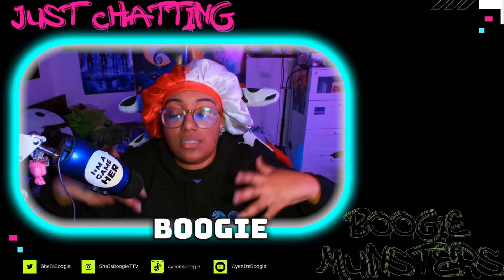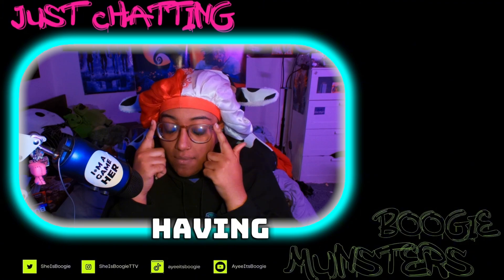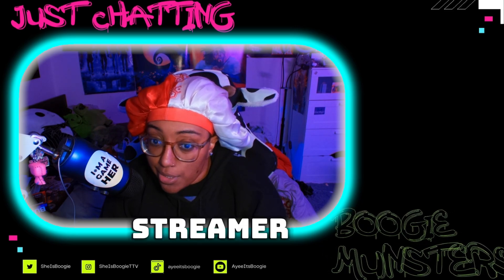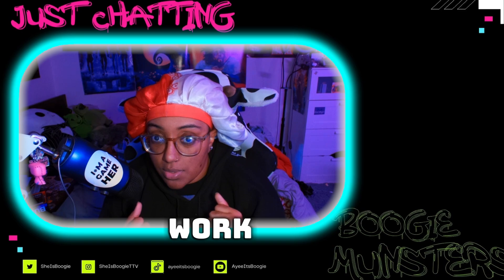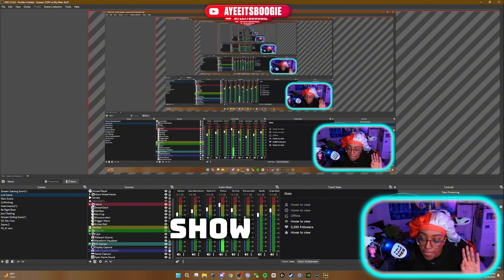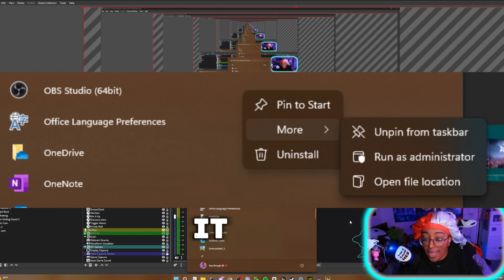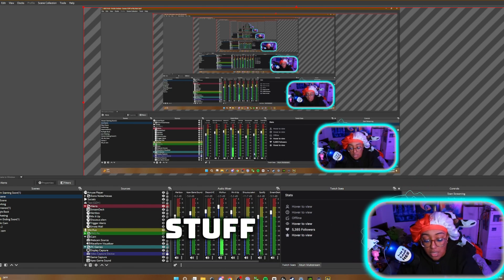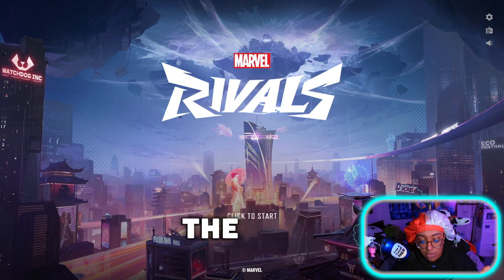🔥‼️OBS Game Capture Fix For Marvel Rivals ‼️🔥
If you didn't know, Marvel Rivals have fully released their game and it is AMAZING!
What isn't amazing is using OBS and it not be picked up while using "Game Capture" as an option. (Im guessing the anti-cheat has something to do with it)

This video here will give you a quick and easy tip to help you enjoy the, stream, and even gain drops enabled for your community on twitch.

Join "Under The Bed" Discord to catch more live streams and community nights